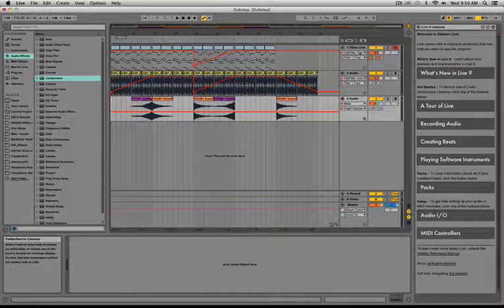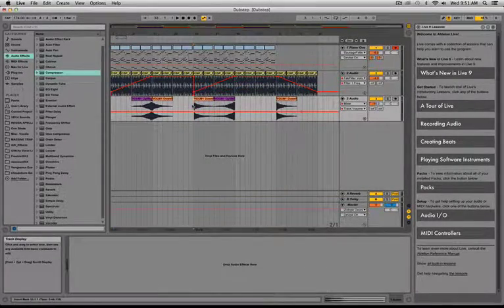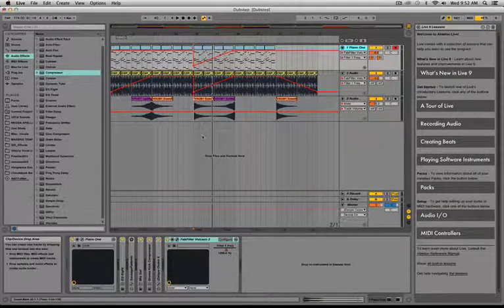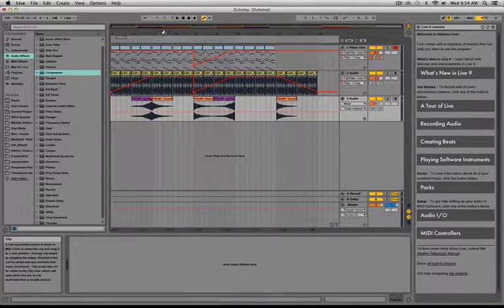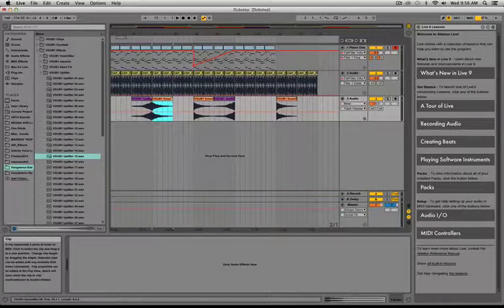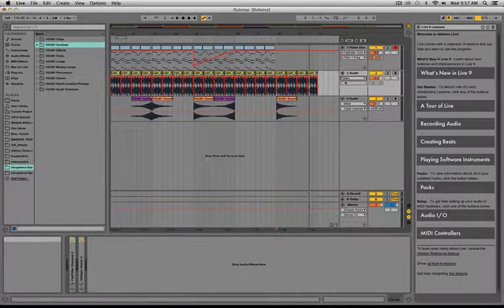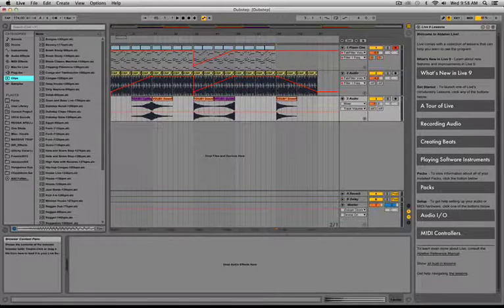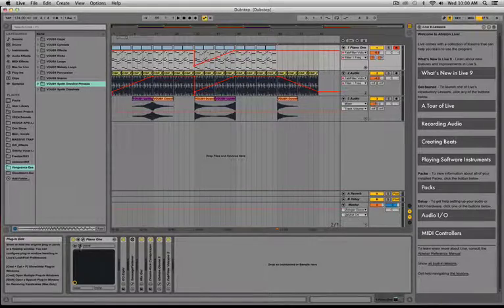The making of: Follow Me